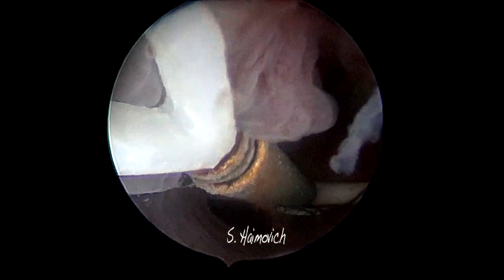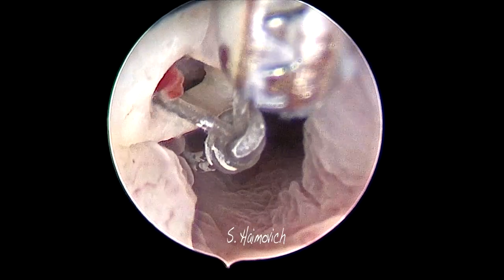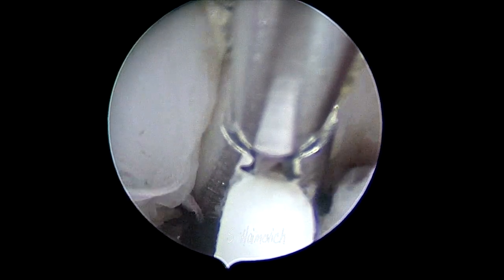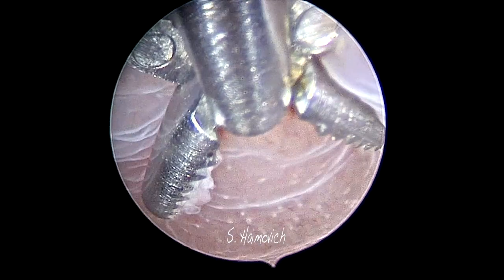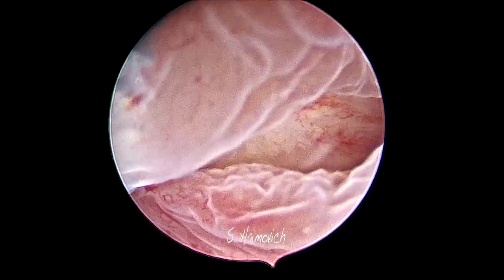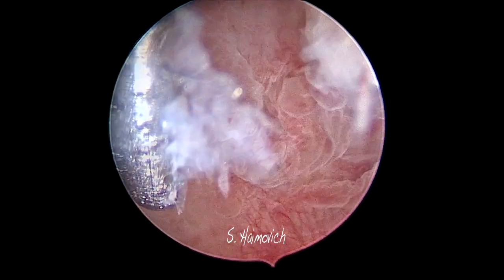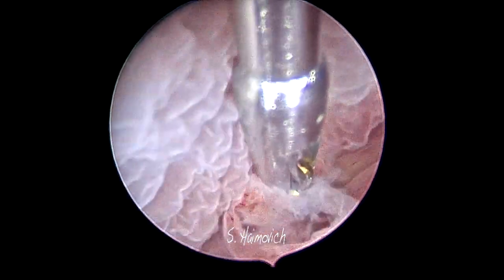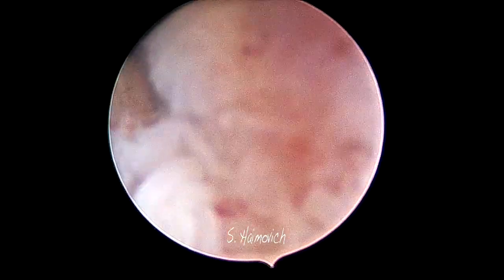T shaped IUD extraction + endometrial biopsy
T-shaped IUD can be retained due to broken threads or even threads that are high in the endometrial cavity or the endocervical canal The best way to extract the IUD is by direct vision with a hysteroscopy, any blind technique is associated with high levels of discomfort for the patient. This a case performed in office setting without anesthesia. The level of discomfort of the procedure is similar to an extraction performed in office by pulling the threads through an speculum, but without the speculum.
Then an endometrial biopsy was performed with the help of a grasper. The idea is to get enough tissue for histology.